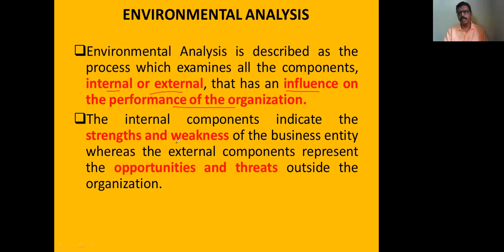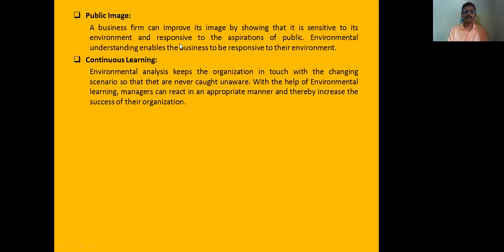UNIT 3 ENVIRONMENTAL ANALYSIS OBJECTIVES IMPORTANCE FEATURES PROCESS